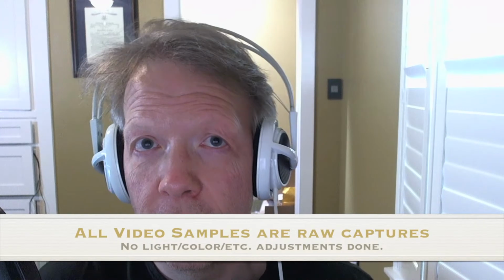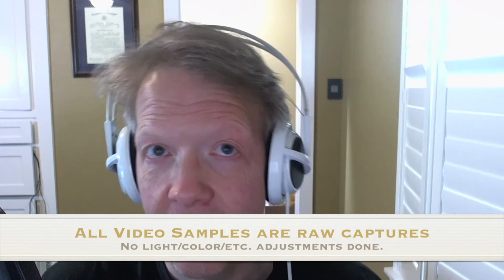Logitech C910 vs Razer Kiyo Webcam Sample Video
Hard to find a C910 sample video, much less compared to the Razer Kiyo. There aren't any. C910 is still a decent cam and for the Mac, it's worked GREAT. Some say preferable to the C922.